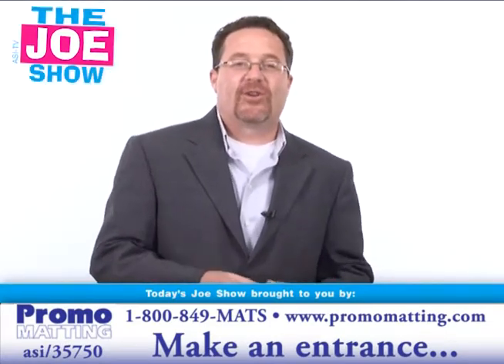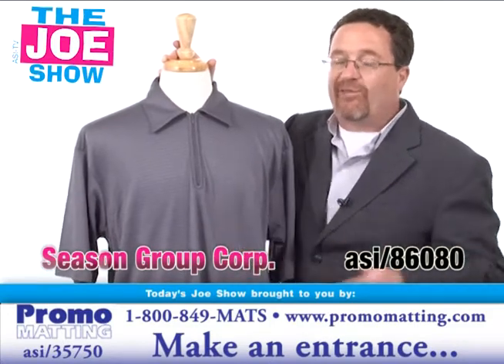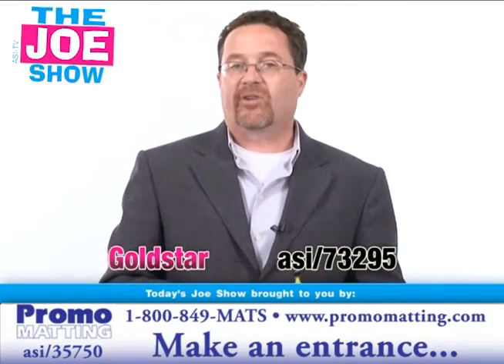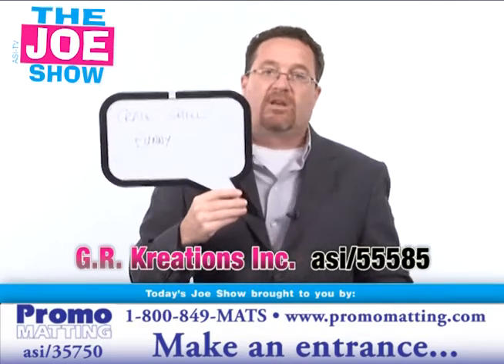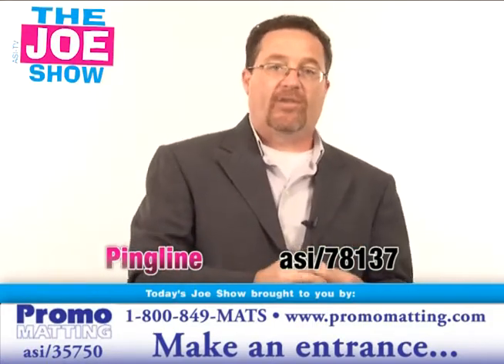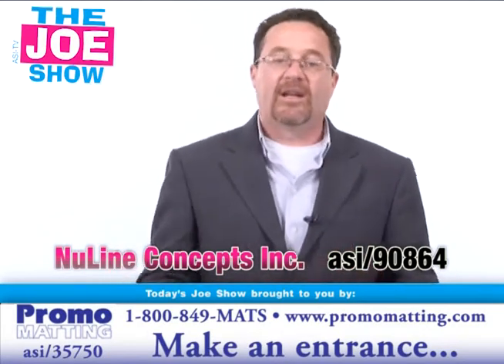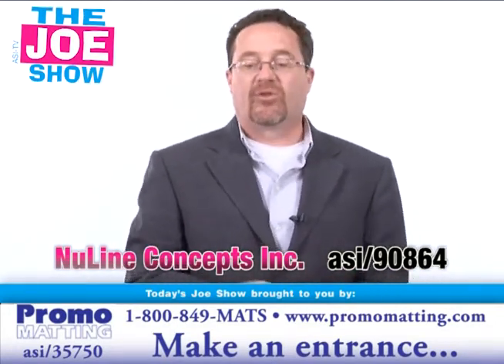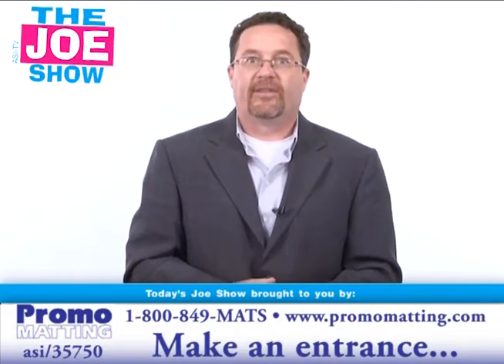Hot, New Items - The Joe Show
In this episode of The Joe Show, Managing Editor Joe Haley shows off some of the newest items to hit the ad specialty market. Want to suggest a product for a client's latest eco-friendly campaign? Need ideas perfectly targeted to the education and meetings markets? Check out the video.